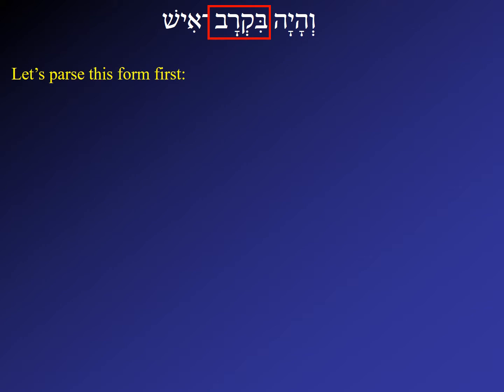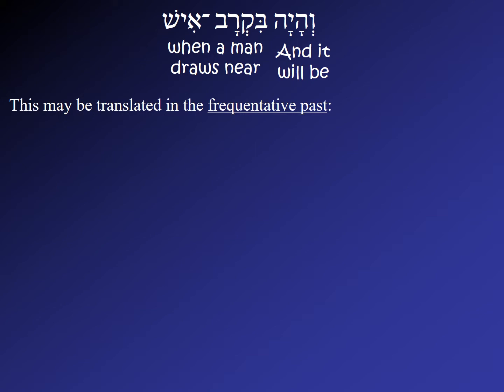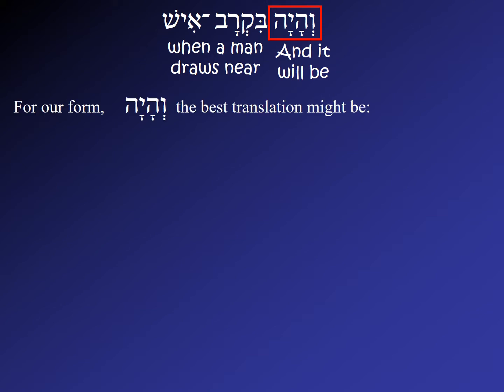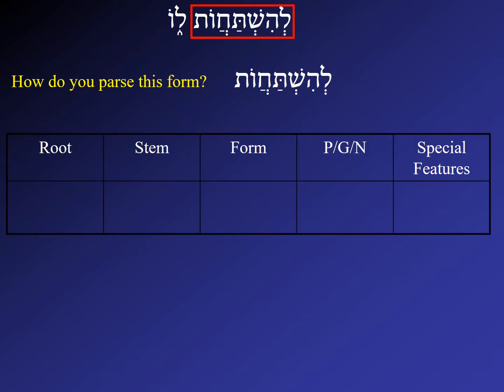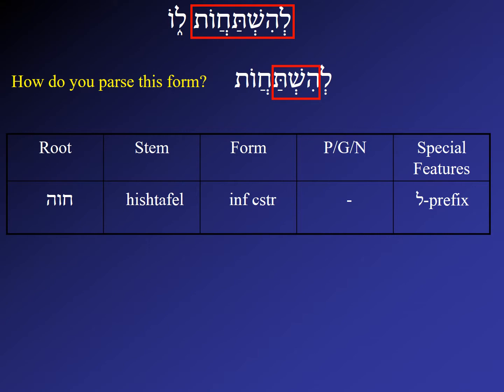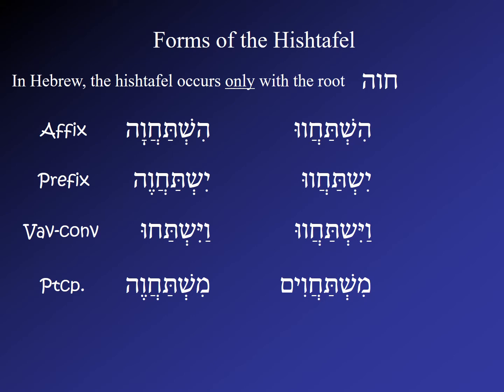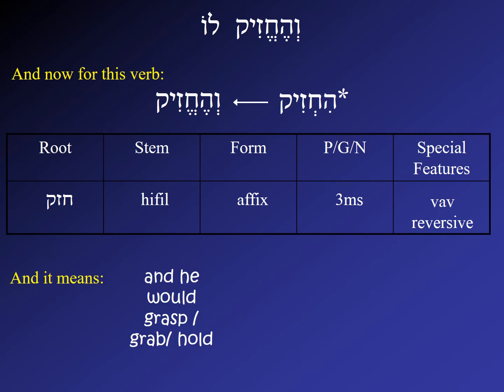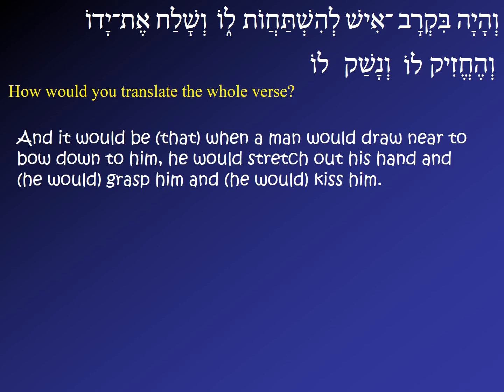45 Lesson 43